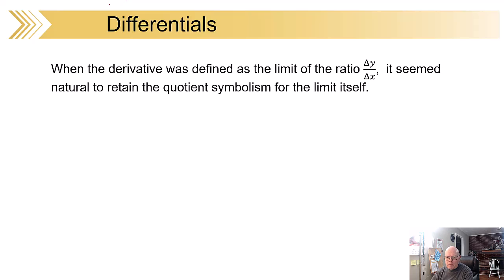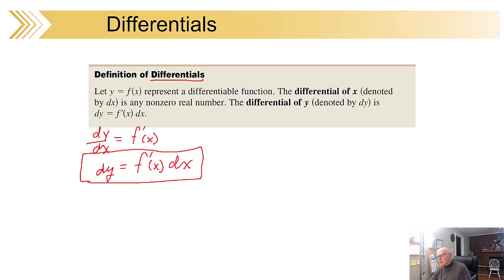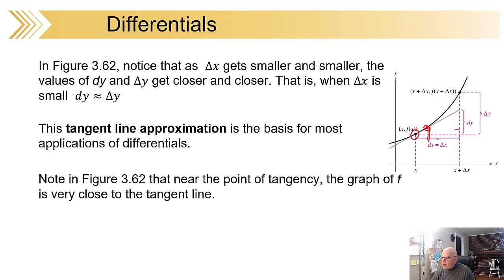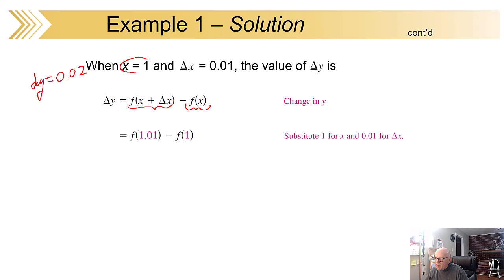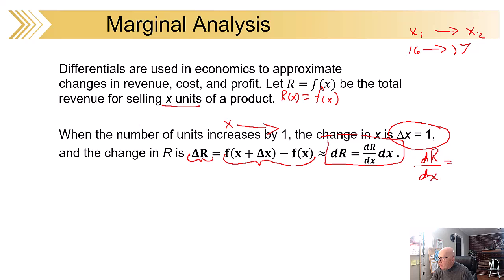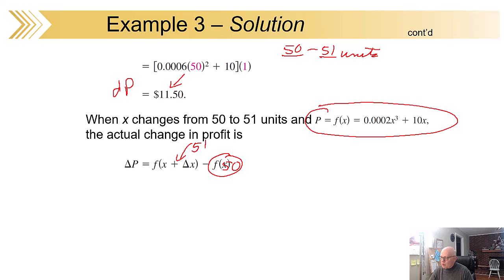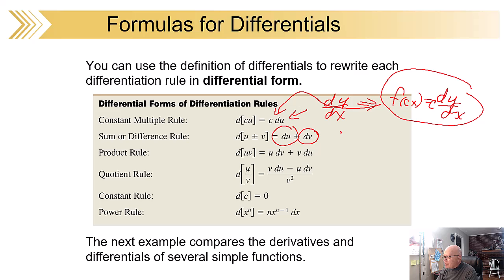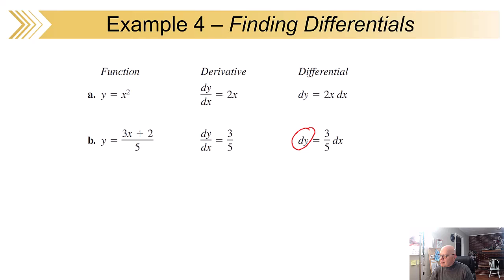Lesson for 3 8 Differentials and Marginal Analysisfor 2022 final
Find the differentials of functions.
Use differentials in economics to approximate changes in revenue, cost, and profit.
Find the differential of a function using differentiation formulas.